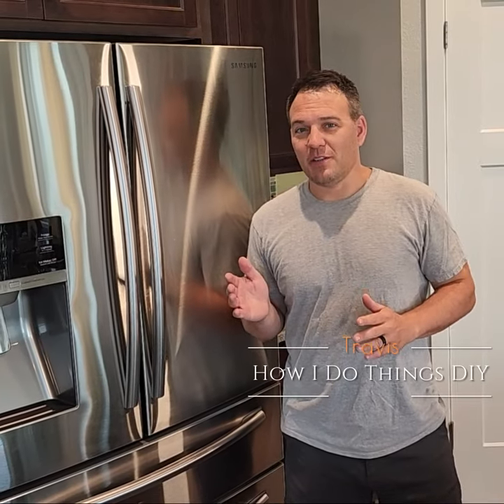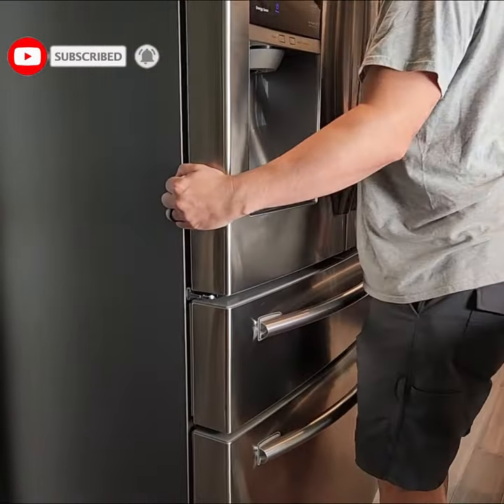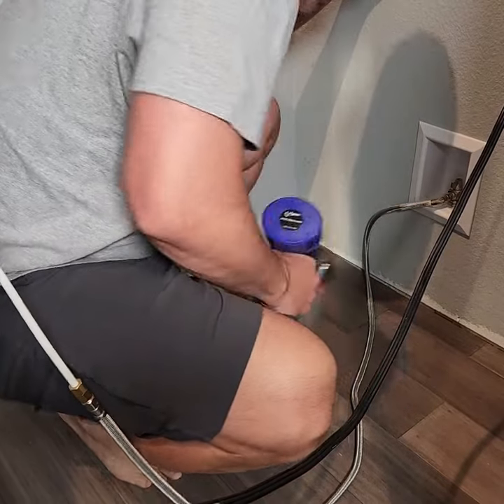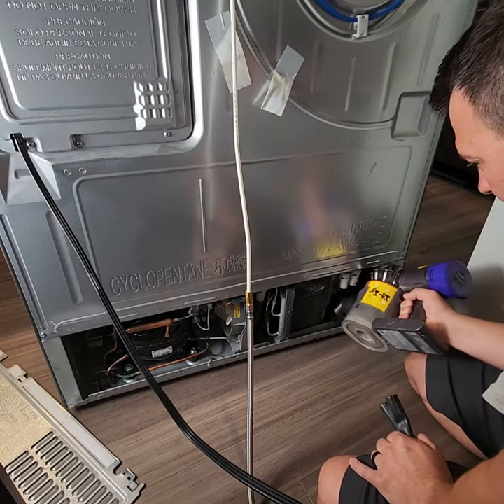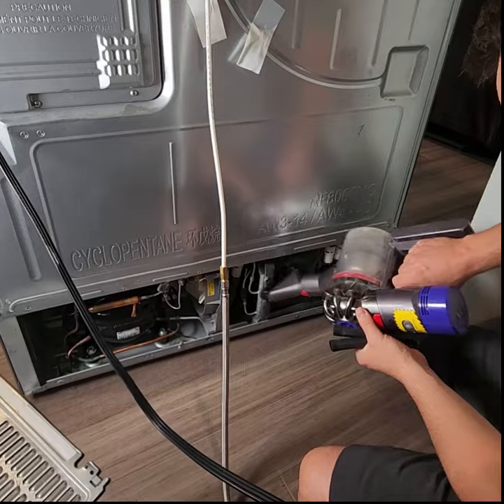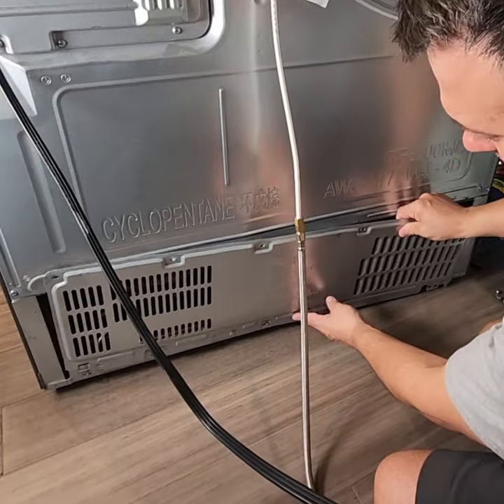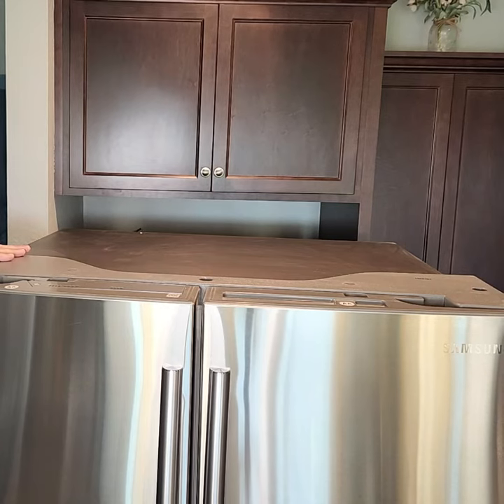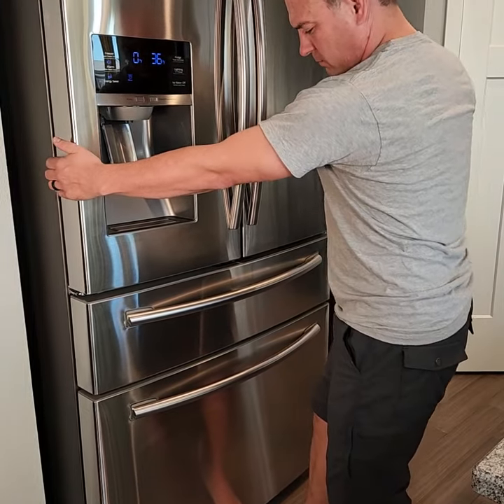How To Clean Samsung Refrigerator Condenser Coils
In this video, I'll quickly cover how to clean Samsung refrigerator condenser coils.  Cleaning the condenser coils makes the fridge not have to work as hard and work more efficiently.  Refrigerator maintenance can also make your fridge last longer.